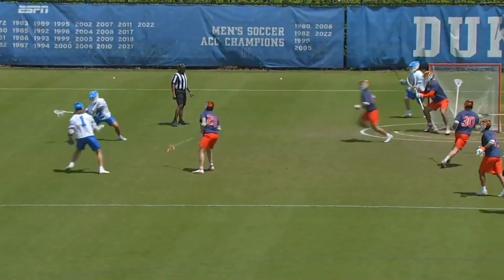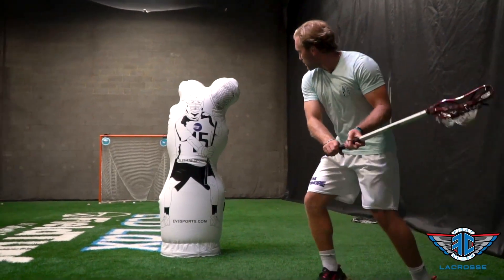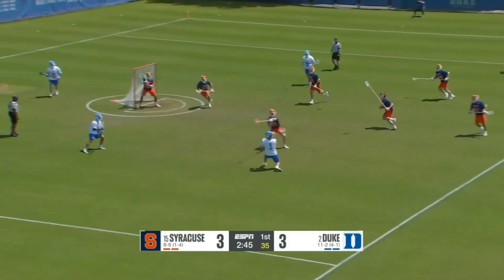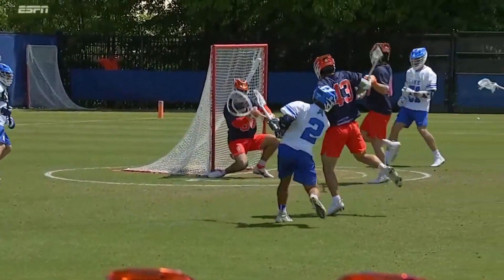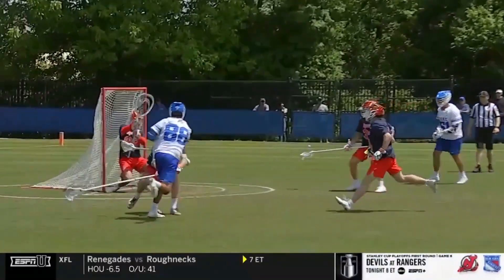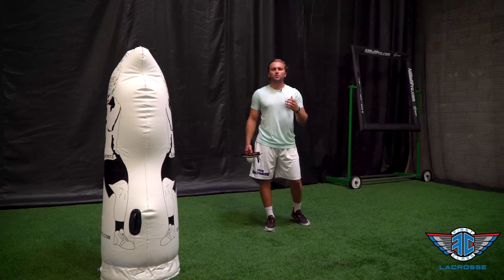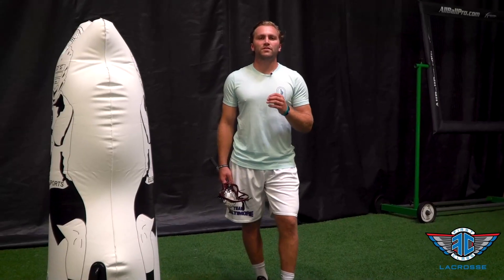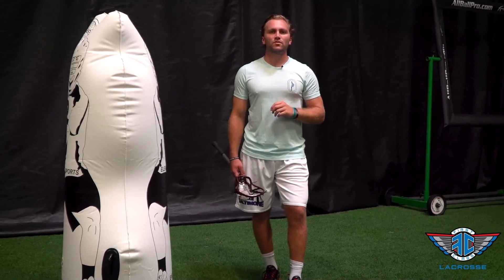How to Shoot Around a Defender In Lacrosse!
Coach Class breaks down shooting around an approach. This is part 1 of a 3 part series available on our platform. Not a member?

If you are looking for more tips, drills, film & more, check us out at 1stclasslax.com and on our social channels.